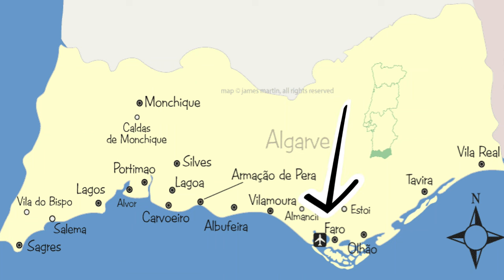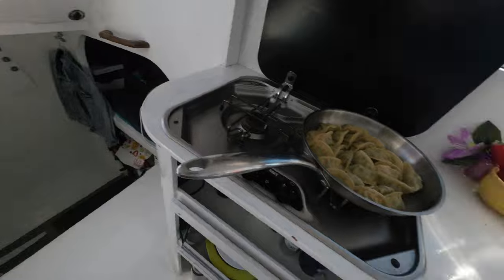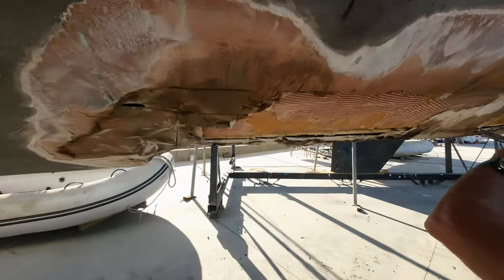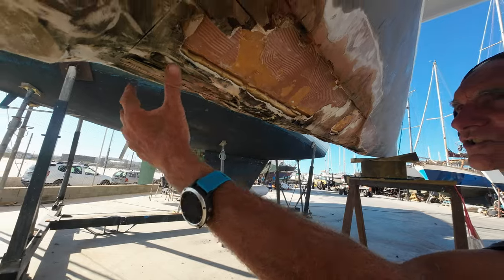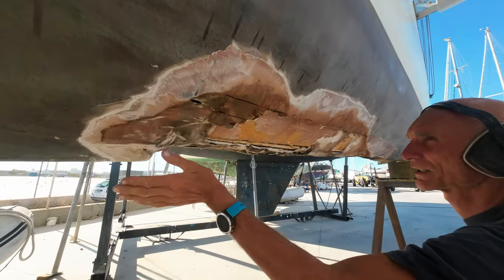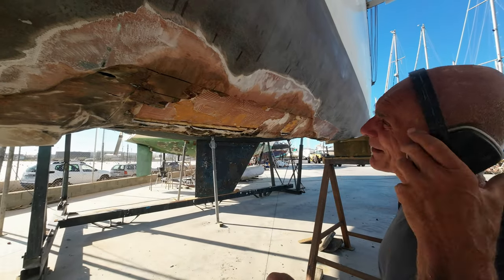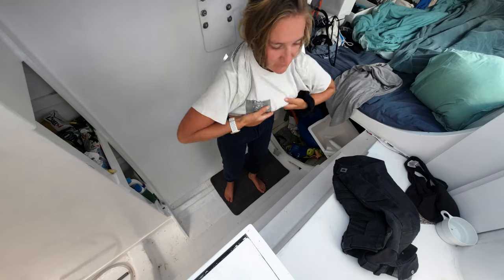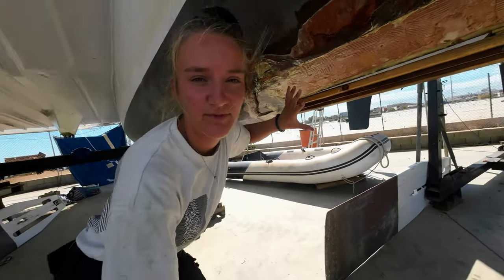WINTER BOAT WORK drydock in Faro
Follow us along to see how we repair and prepaire to paint our catamaran to get ready for summer sailing next year!